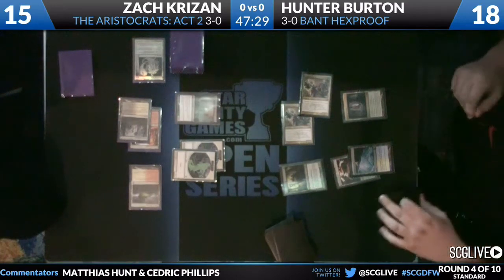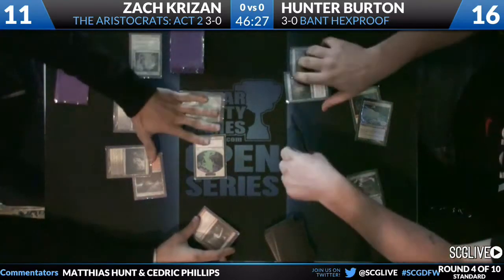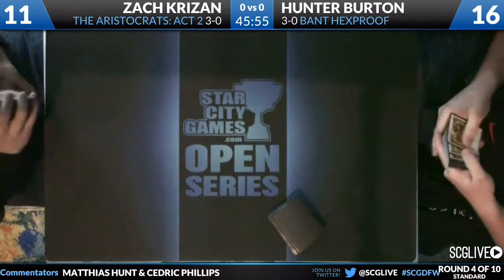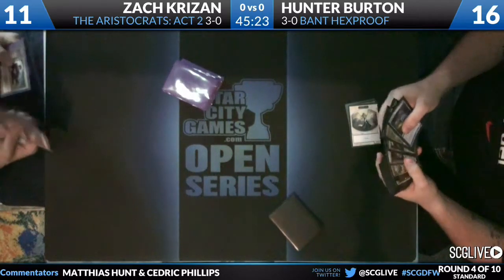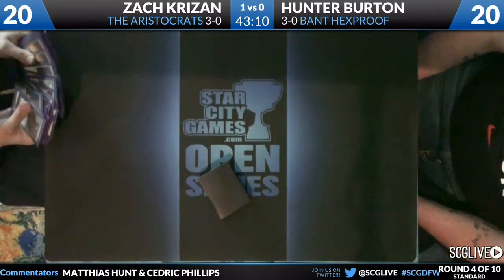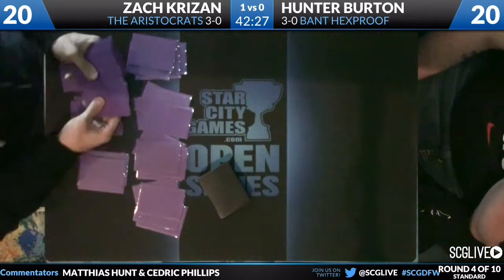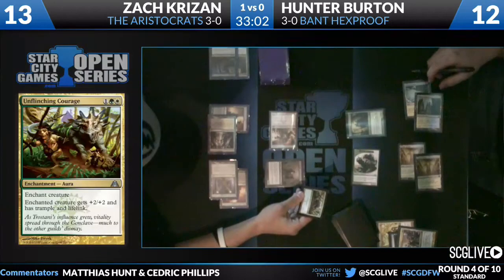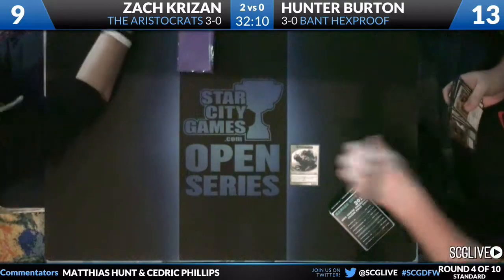SCGDFW: Round 4 - Zach Krizan vs Hunter Burton | Standard 1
From SCG Dallas on May 25th, 2013